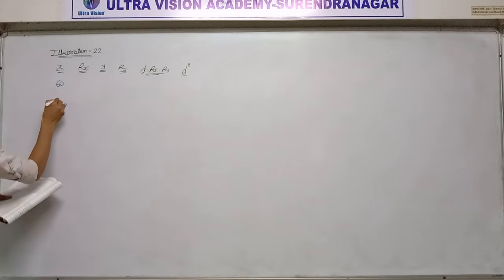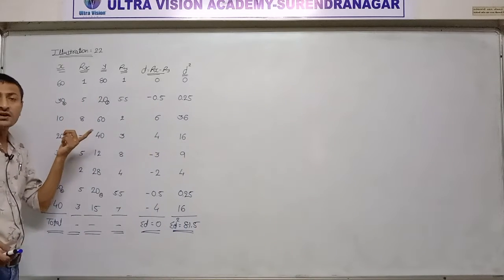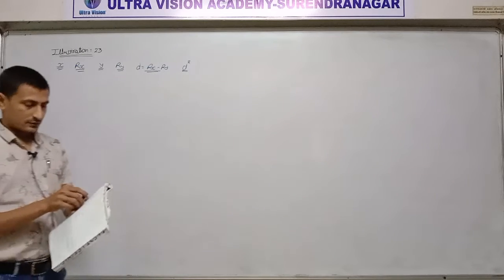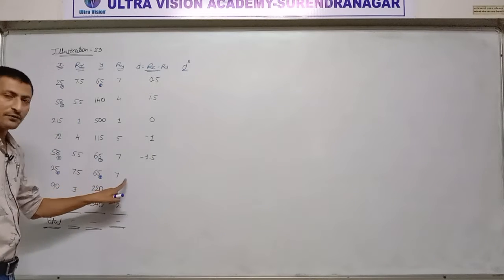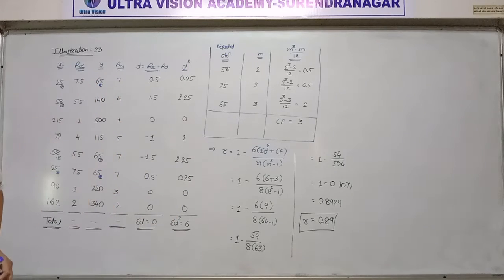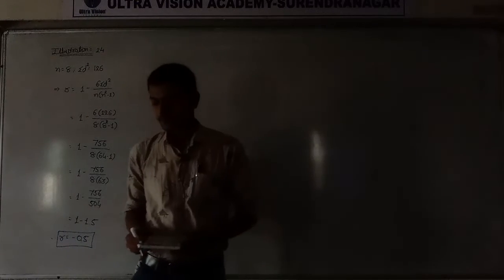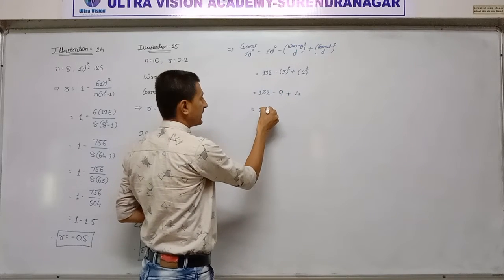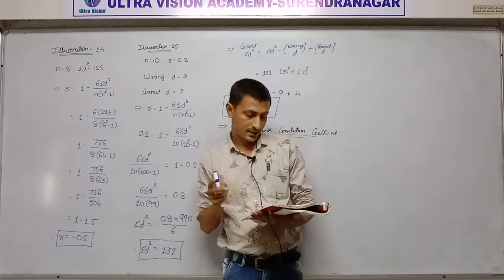STD 12 Eng Med Comm State P1 Ch 2 P13